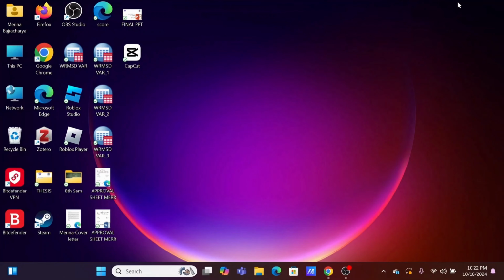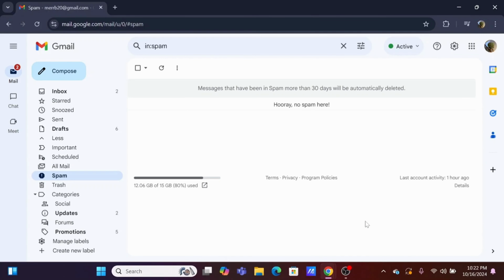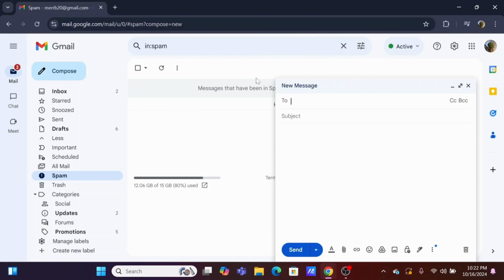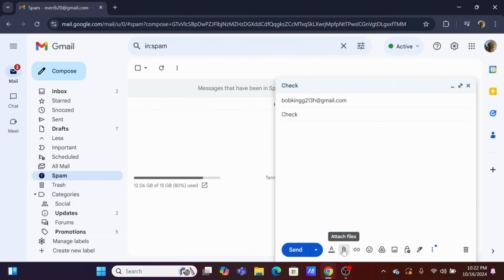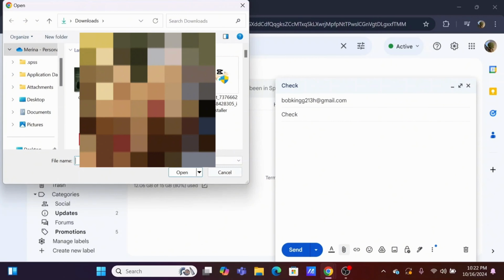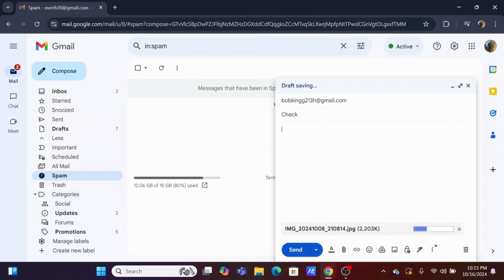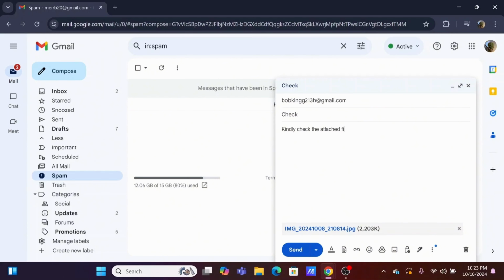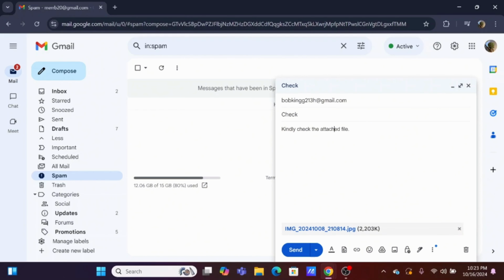How to Send Pictures on Gmail | PC Or LAPTOP!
Need to send pictures via Gmail using your PC or laptop in 2025? In this video, we’ll guide you step-by-step on how to attach and send images in your Gmail messages quickly and easily.